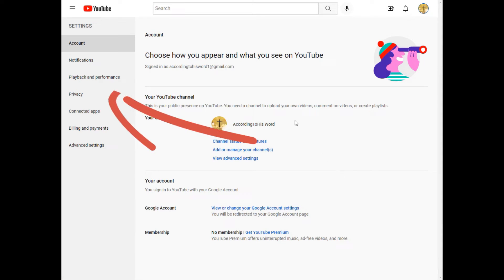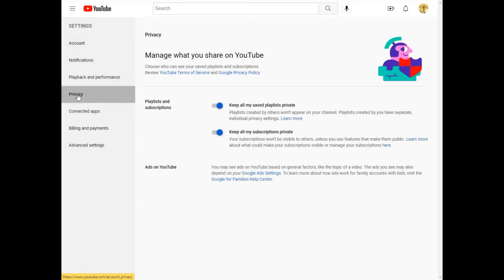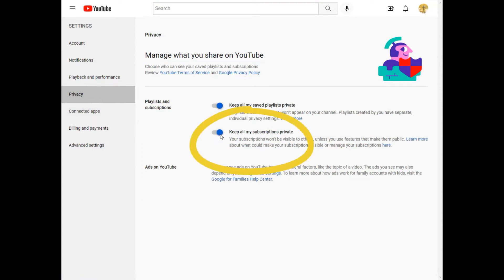How To Make YouTube Channel Subscriptions Public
*Login to YouTube
*Select your profile image
*Select Settings
*Select Privacy from the menu on the left
*Remove option "keep my subscriptions private"